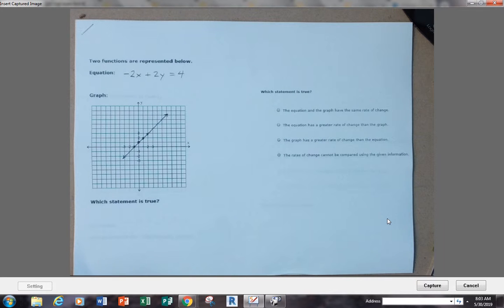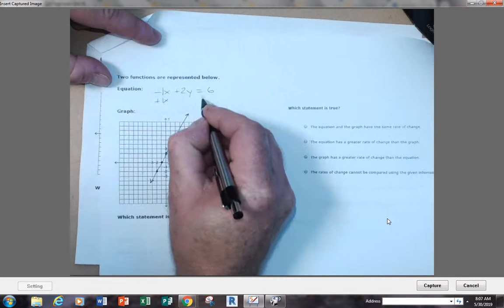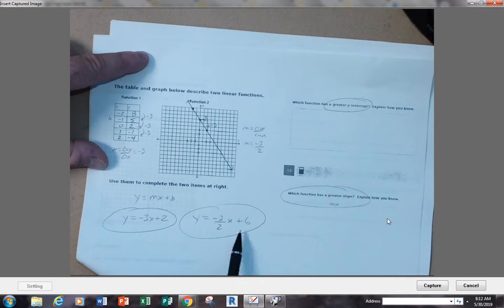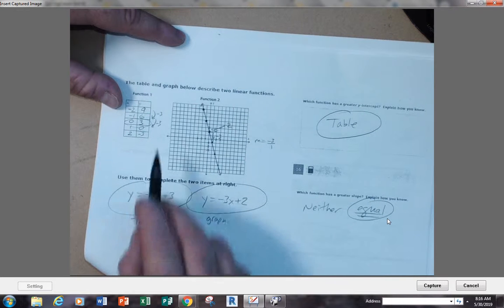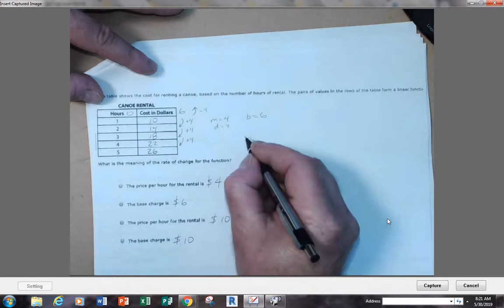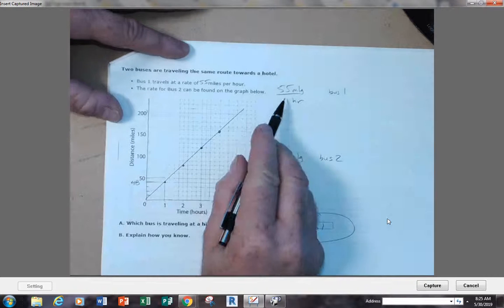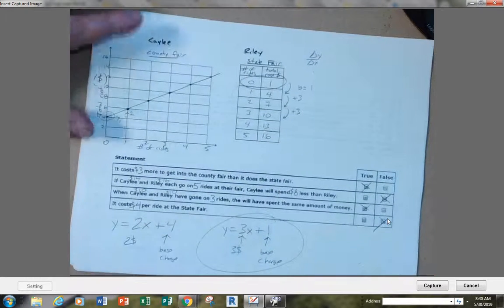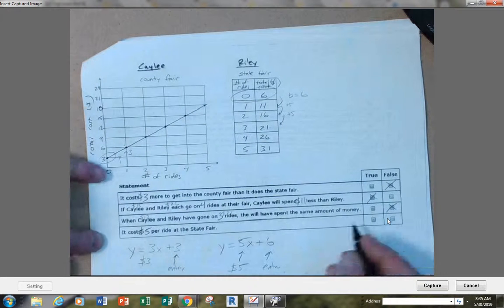cw 5 30